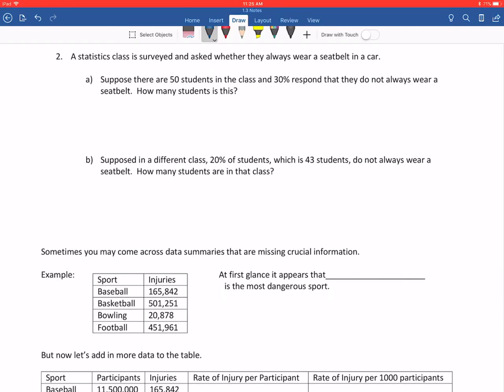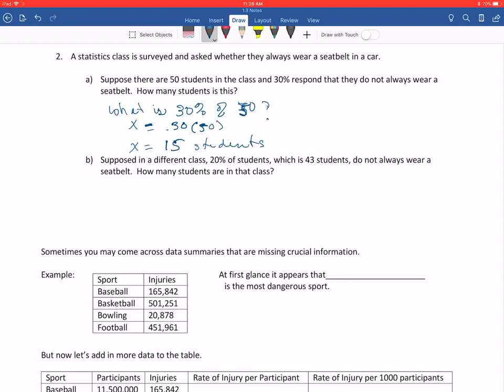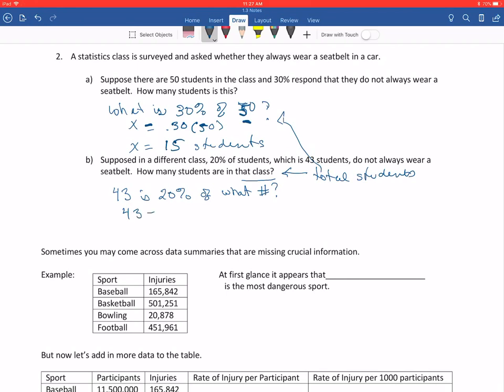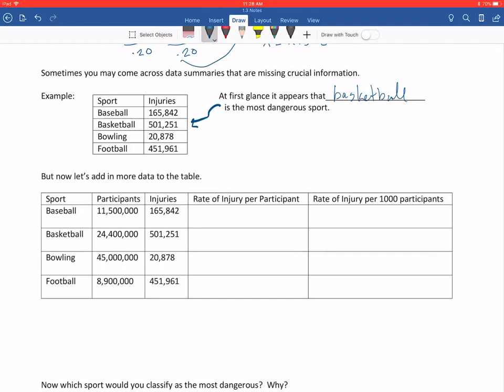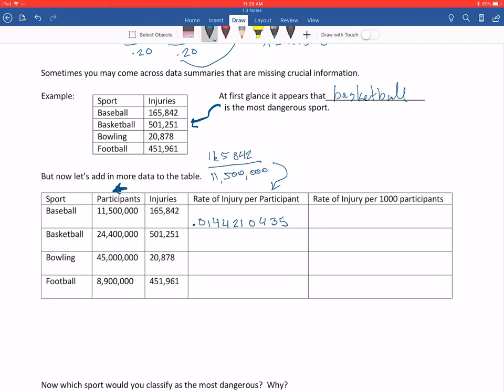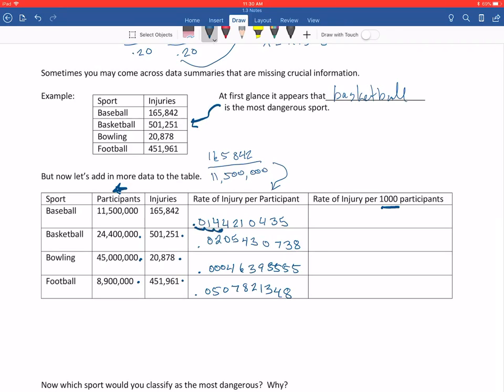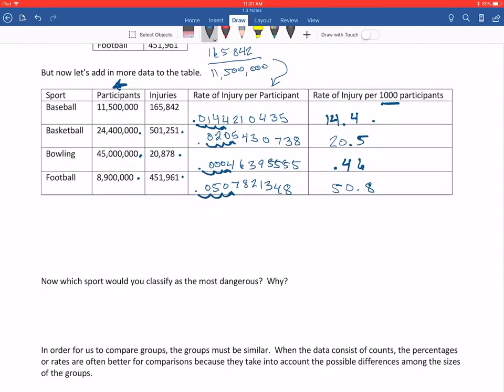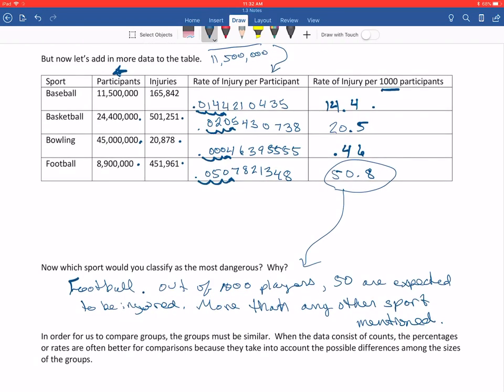Math 141 Section 1.3 (Part 2)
Organizing Categorical Data